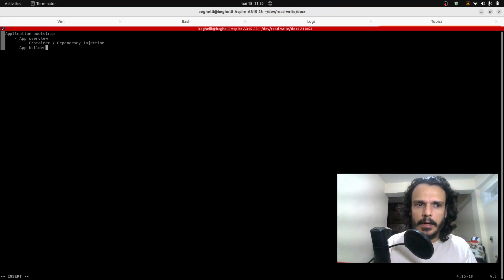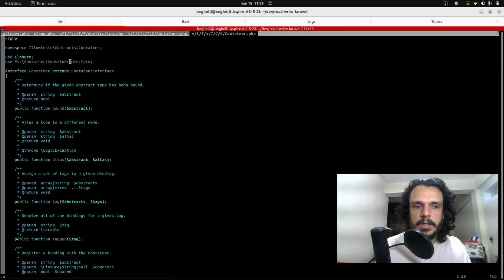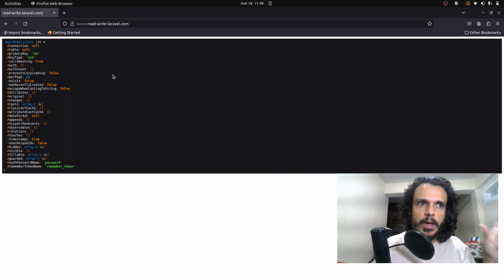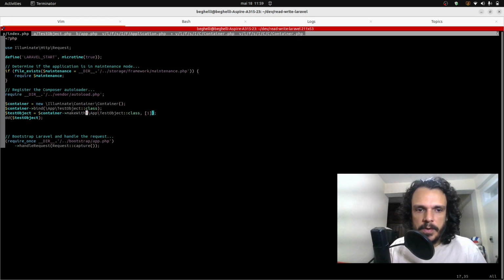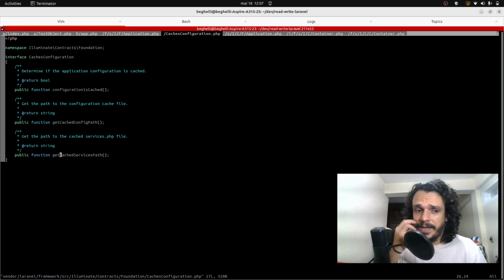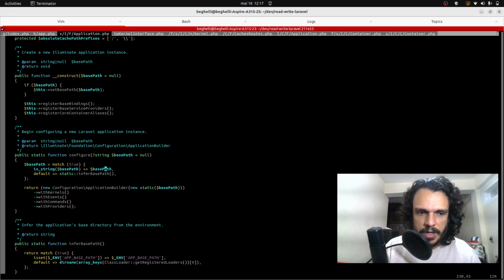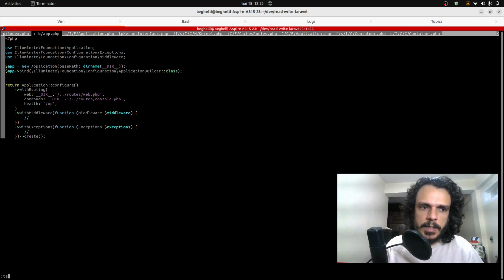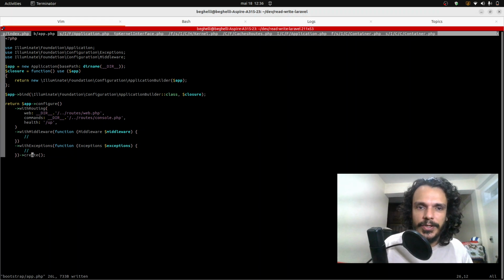Reading Laravel - 3 (App bootstrap, Container, DI)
Now it is bootstrap time. :) We keep reading the Laravel framework code and we better understand (and played with) the container functionality, dependency injection and why it helps.

Laravel is a very popular PHP framework for creating web applications. When working with it you don't usually need / want to dive deep into the implementation level, but that is the purpose and hopefully the fun side of this video. :)